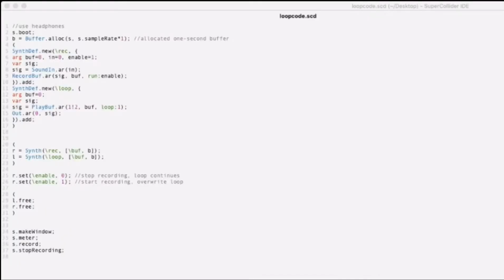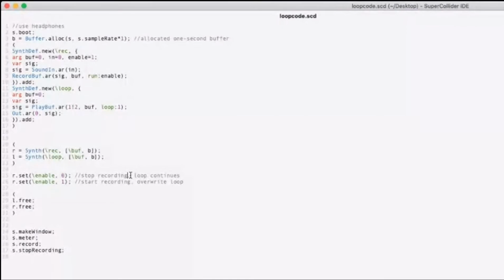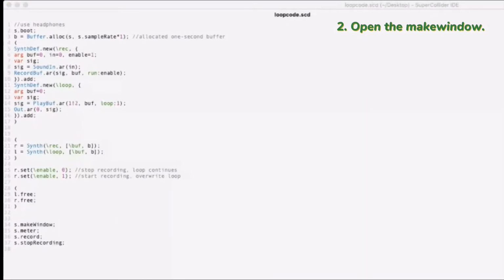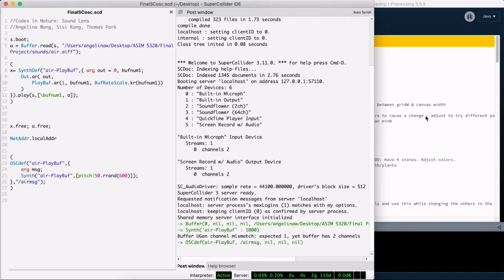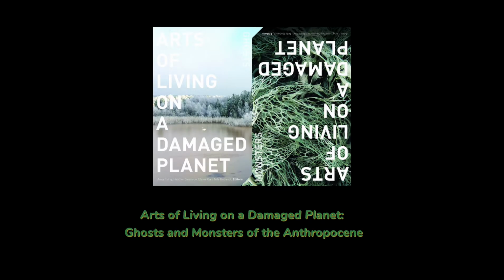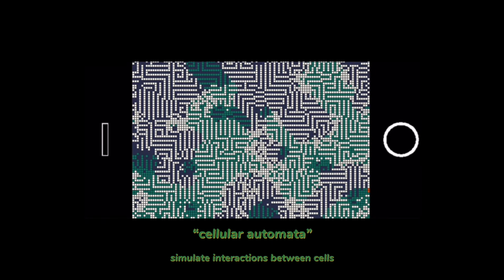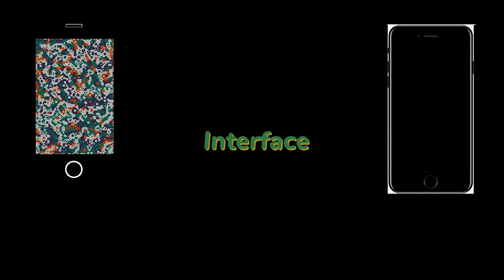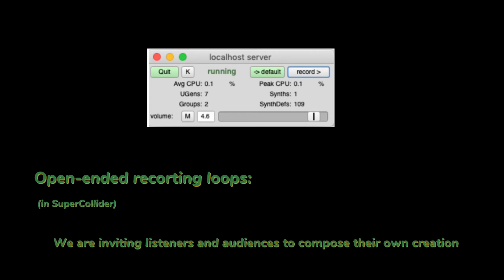Codes in Nature: Sound Lens | Aesthetics and Computation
Team Members(Team 4):
Angelina Wang, Sisi Kang, Thomas Park

Artist Statement:
As we read in the ALDP: Ghosts & Monsters, we humans often only realize the importance of and connection between things through extinction and loss. Thus, we really need to pay attention to the connections between things in nature. In this project, we are going to create an instrument that shows how natural, independent systems can affect even human understanding.

The purpose of this is to provoke audiences’ thoughts on the relationship between humans and nature. We will do this through a ‘cellular automata,’ created in Processing, which simulates interactions between cells of four elements: water, fire, earth and air. These cells will alter each other to create different visual effects and change which element is in majority. In this we want to show the ecological principle that the four kinds of substances have a relationship of generation and restriction. (This is also referring to the Chinese Wu-xing theory.) For example, if the ‘water’ cells have greater amounts than ‘fire’ cells, the ‘fire’ cells will be diminishing.

In SuperCollider, we are creating four different sounds modulations that are triggered by the movements of the four elements in Processing. So that when the visual changes in Processing, the sound would also change. These modulations will affect a voice recording created by the user, altering their speech based on the underlying independent natural systems. This will allow both composition and live performance, with the cellular automata altering the vocals live. However, it could be used by anyone to modulate their speech or song. Our interface is designed to look like a cell phone or tablet, one reason is that it represents how we view nature more and more only through the lens of technology; the other reason is that it has a meaning of when our future generation see this with higher-tech devices, they could also see nature through the lens as we did today.

According to Uberto Eco, the concept of open work is a form of art where performers, readers, viewers, or listeners complete or realize them. The open-ended recording loops we designed in Supercollider embrace this concept by inviting the performer or even listener to compose their own creation using human sound as an instrument. The Sound Lens recording piece could also be adapted and expanded into other types of sounds such as a composed piece, an instrument, or even sound effects. This in essence combines Human Computer Interaction with art to express the nature of sounds in different lenses.